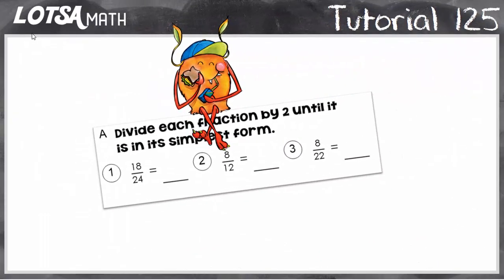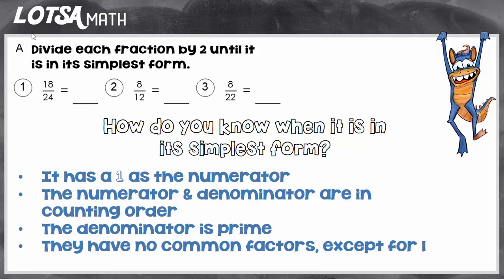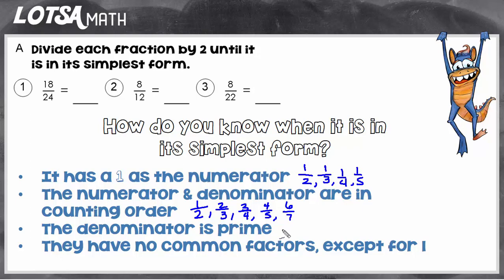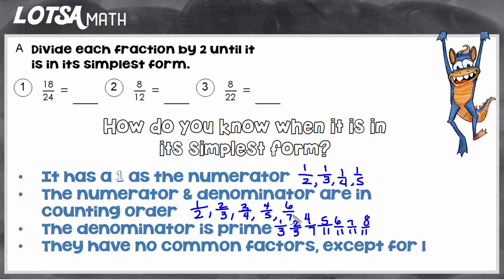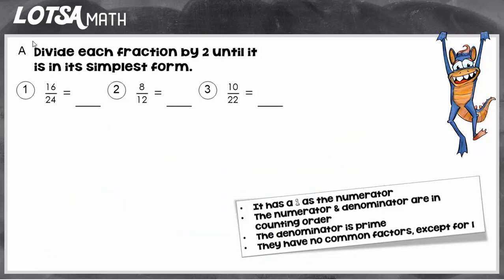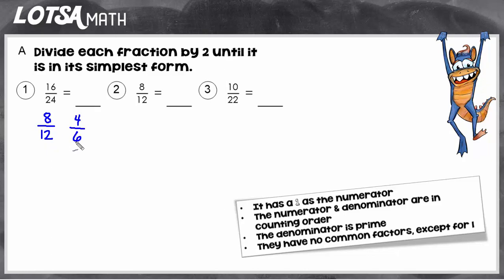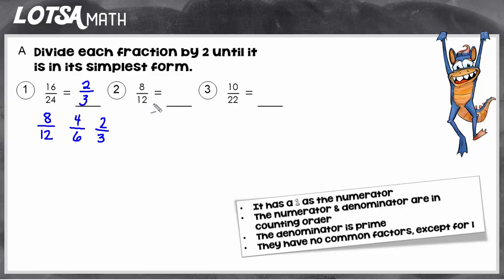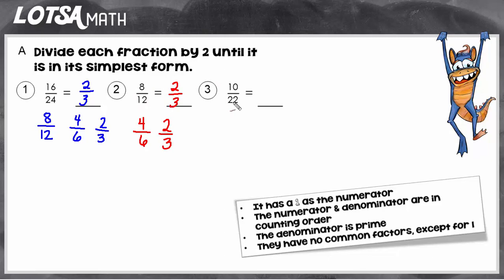Math Lesson 125 - Simlifying Fractions - LOTSA MATH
Simplifying Fractions - Divide each fraction by 2 until it is in its simplest form
TEKS 4.3C or Common Core 4.NF.A.1